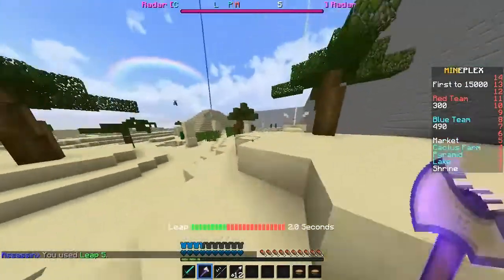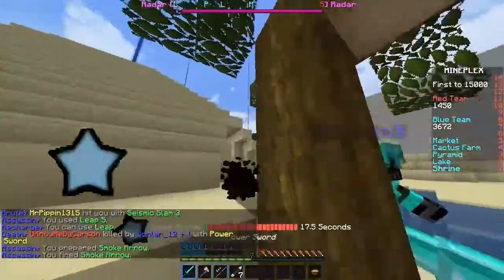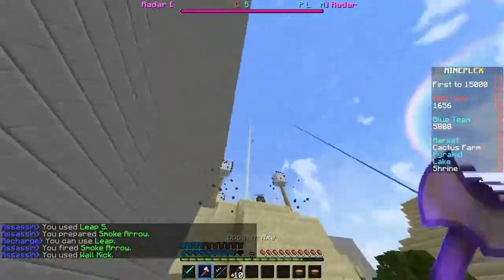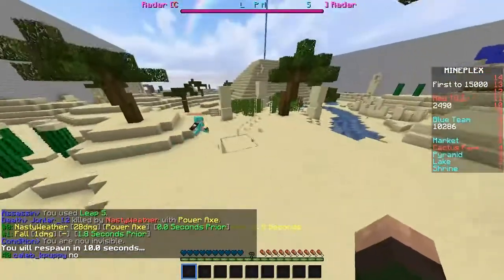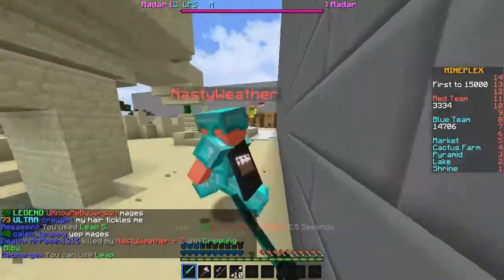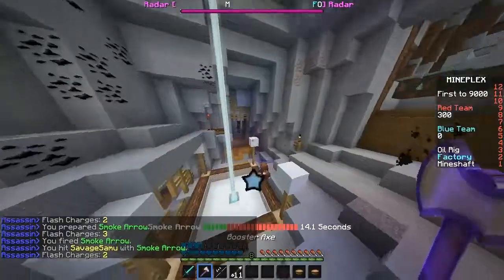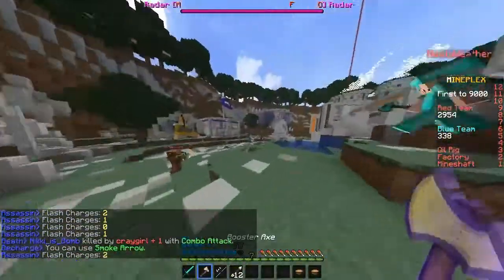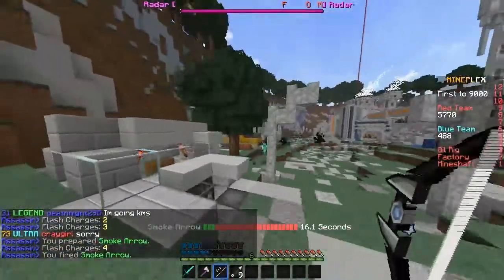Mineplex Dominate 2.0 #65 "Flashbacks" (Minecraft Minigame)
Today I am playing some more Dominate 2.0, a action packed minigame on mineplex that has something for everyone (well almost, if you don't like any sort of pvp its not for you)... Enjoy!

*Music*
Artist - Song, most of my music comes from either
Click here to play the free to play game Planetside 2 and get a starter bundle(official)